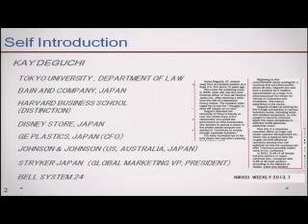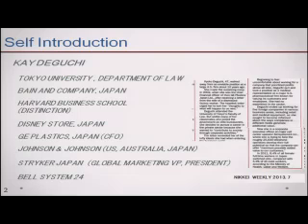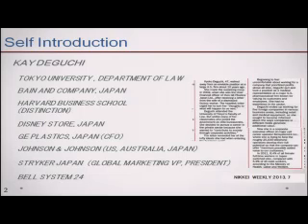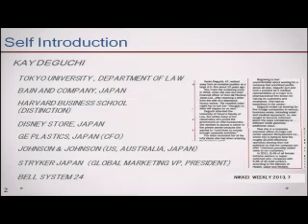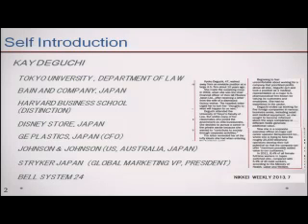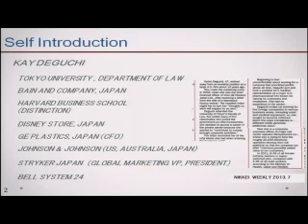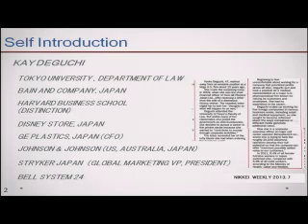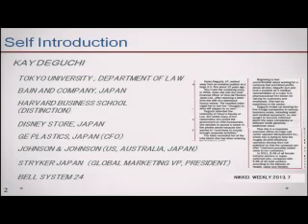【PEGL】Finance (上級コース)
この講義では、MBAレベルのファイナンスについて基本的な概念から英語で学んでいきます。ファイナンスとは何かという考え方から、投資の判断基準、企業価値評価まで、演習や事例研究を交えながら、分かりやすく解説していきます。